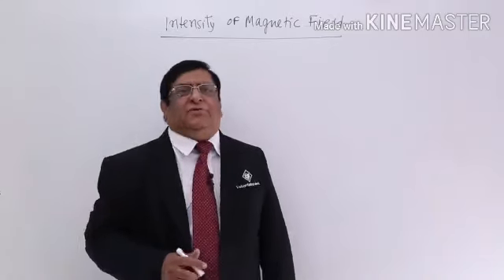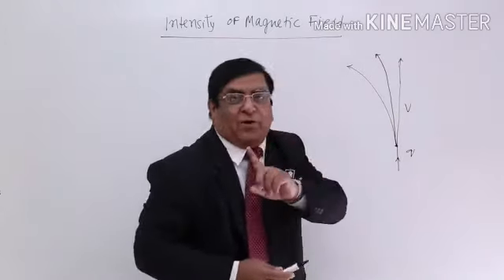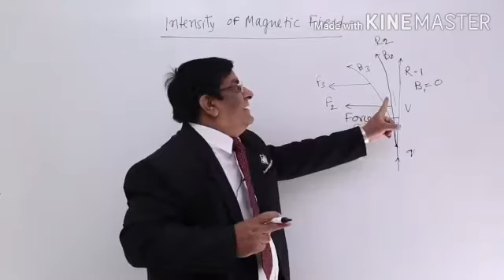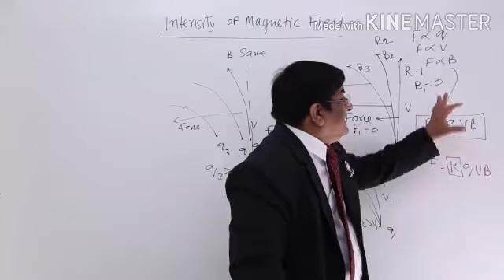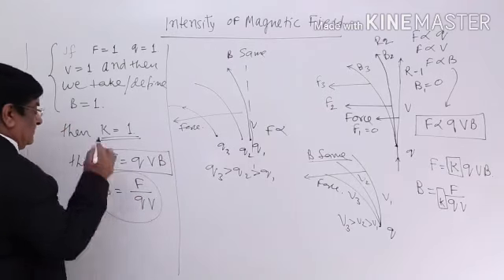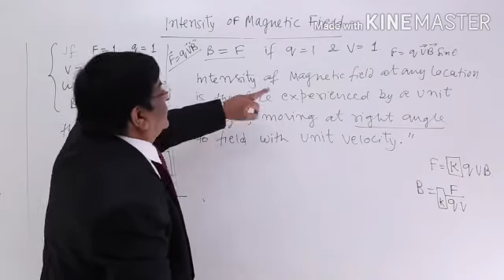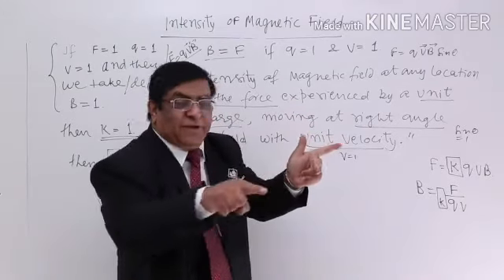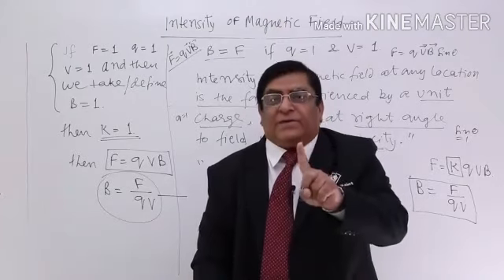Magnetism lecture 26